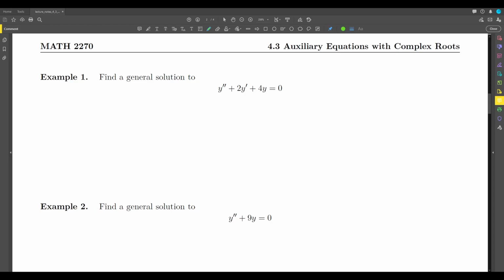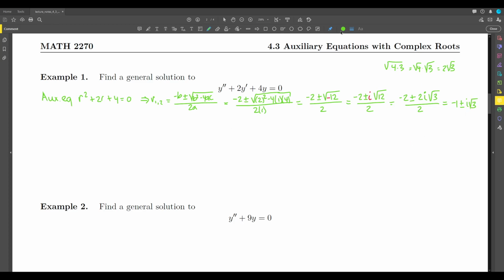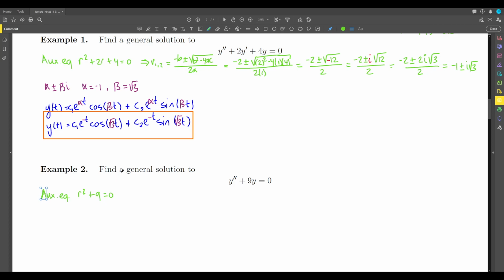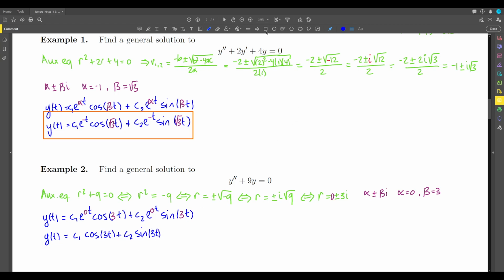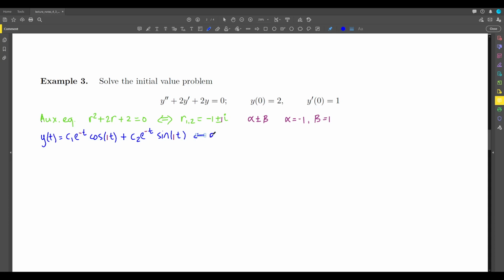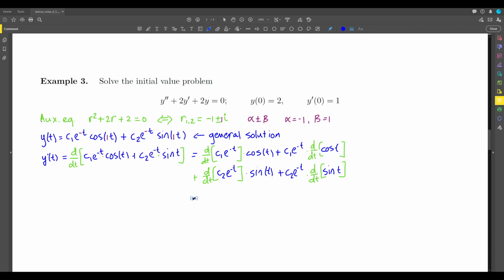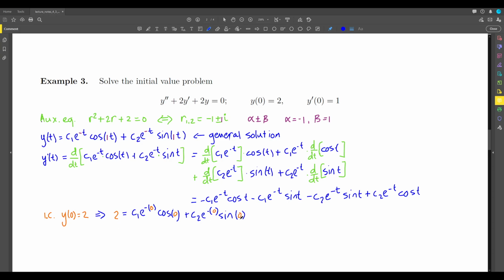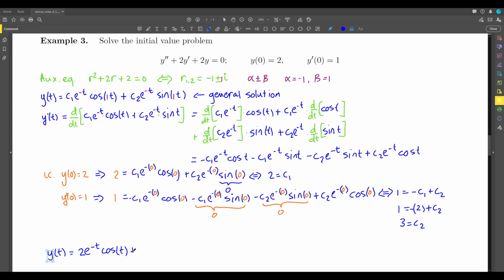Section 4.3 Part 2 (Examples)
Linear second order differential equations with constant coefficients: auxiliary equation with complex roots.